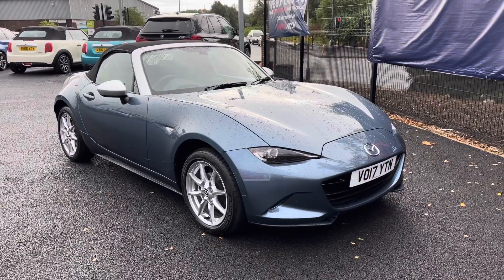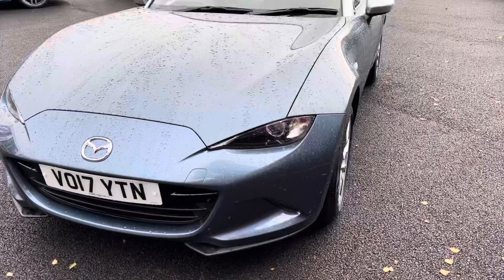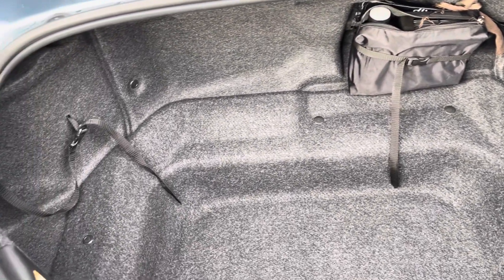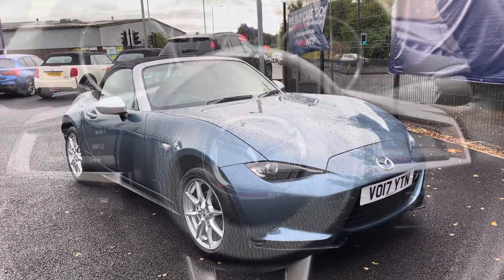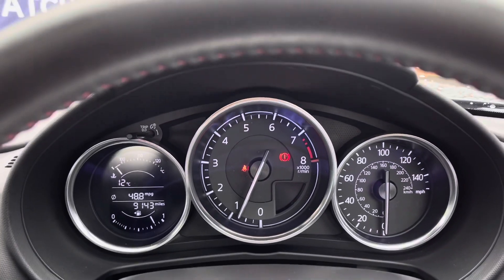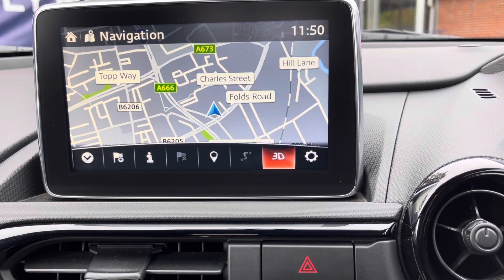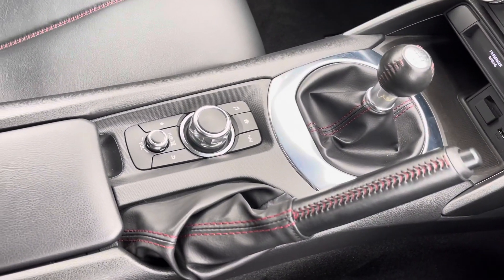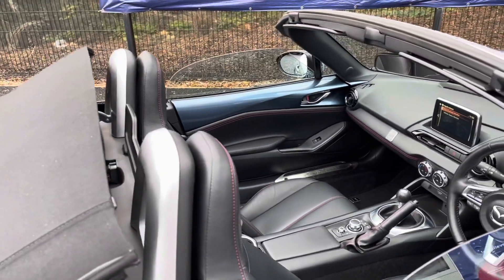Approved used Mazda MX-5 1.5 Skyactiv-G - Motor Match Bolton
Just into our stock, this Mazda MX-5 SKYACTIV in Blue, is now available for sale from Motor Match Bolton.

Reg number: VO17YTN
Fuel: Petrol
Transmission: Manual
Engine Size: 1.5L
Mileage: 9,176

Features include:
Adjustable speed limiter
7inch display screen
Convertible top
Dual exhaust